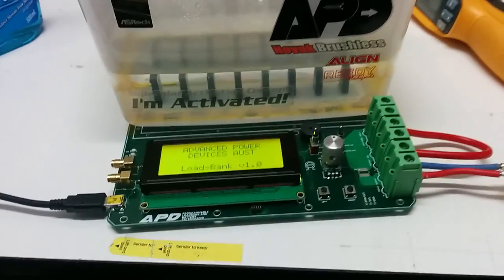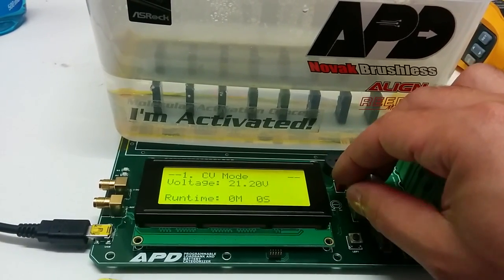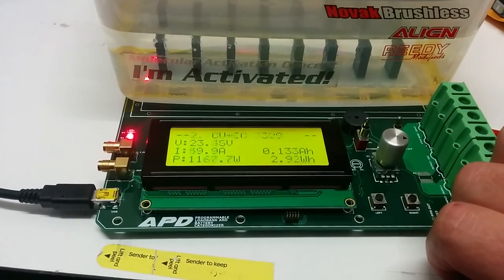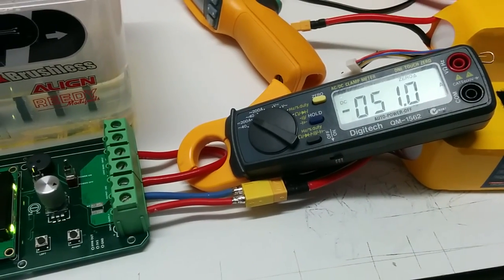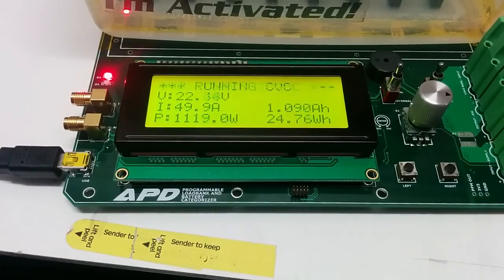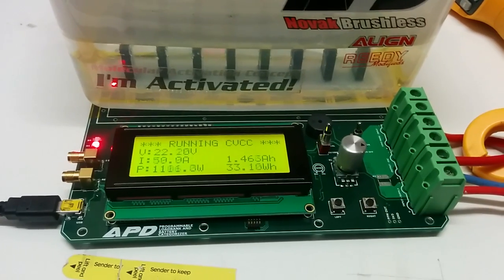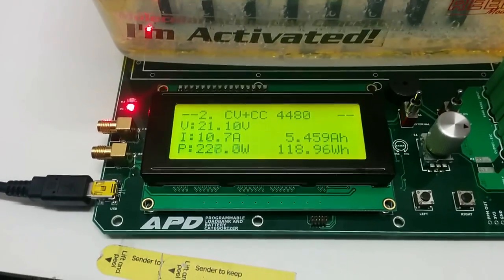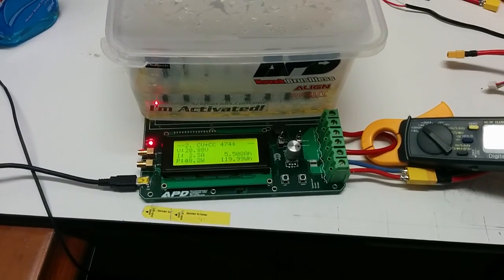Compact High-Power Load will soon tell us which batteries are boss!!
Electronically controlled Load-bank.

Ive been developing this load for personal use. The one you see in the video is a prototype.

In the future, i plan on mounting a mini radiator and pump to it, and pushing it up to 4-5KW. I think its possible as I've dissipated over 1KW through those FETs in the past.

In this video i demonstrate how the load can be used to discharge a Lipo. I also plan on doing some LiPO comparisons.

Anyways.. The load was initially developed to adsorb the energy generated by my Dyno while testing and loading electronic speed controllers. However, with a few software modifications it can now be used to discharge LiPO's at high currents.